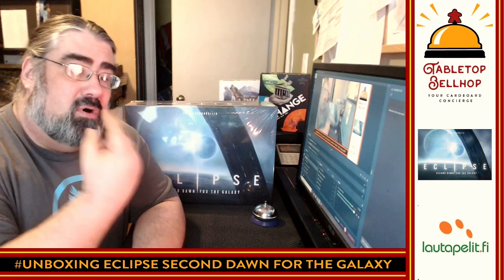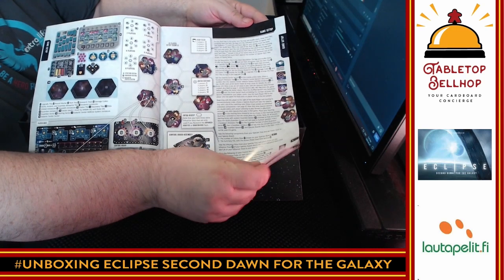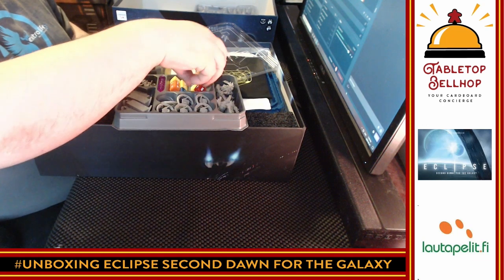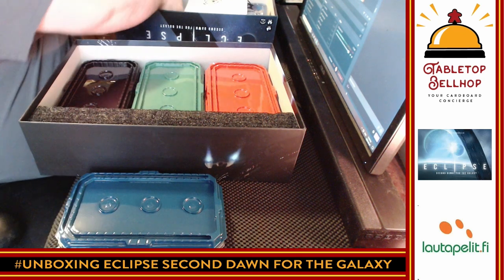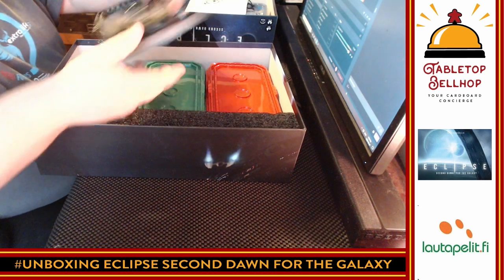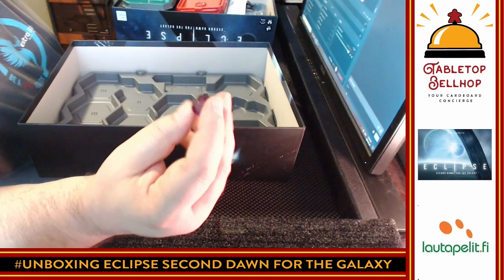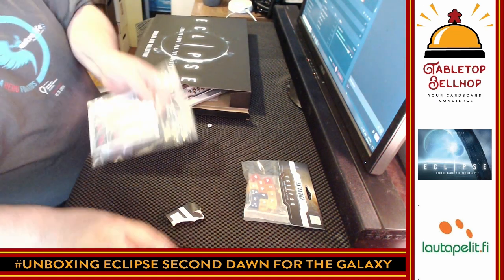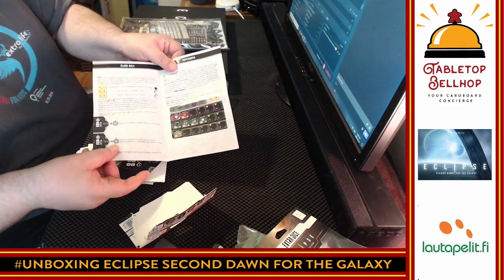Unboxing - Eclipse Second Dawn for the Galaxy - Kickstarter Edition including Worlds Afar Expansion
A live unboxing of the hobby board game Eclipse Second Dawn for the Galaxy, Kickstarted in 2019 by Kolossal Games. This video includes the Kickstarter version of the base game as well as the Worlds Afar Expansion box with all of the Kickstarter Stretch Goals, which includes all add-ons except for the "ship wash" and the playmat.

From the publisher:

Eclipse Second Dawn for the Galaxy is the updated core game of the space opera masterpiece from designer Touko Tahkokallio and publisher Lautapelit.fi.

Eclipse is a "4X" game where players will command a human or alien species that explores, expands, exploits, and exterminates their way to victory. Over 8 rounds, each player will select actions to achieve their goals, carefully managing resources, engaging in epic battles with one another and the Ancients that lie in wait. Only one will guide the galaxy toward the second dawn.

This new edition features new components and thoughtfully revised content, incorporating material from former expansions to create the best possible updated version of the game. For more information about these revisions, click here.